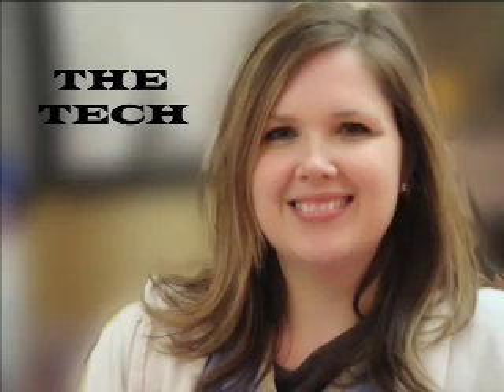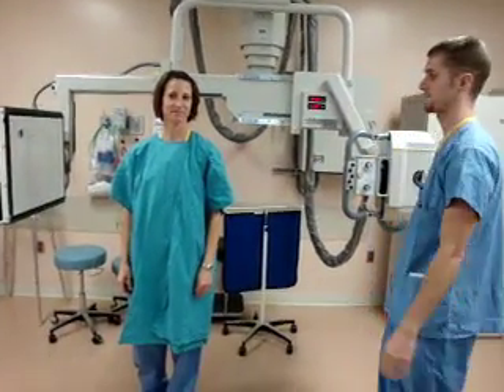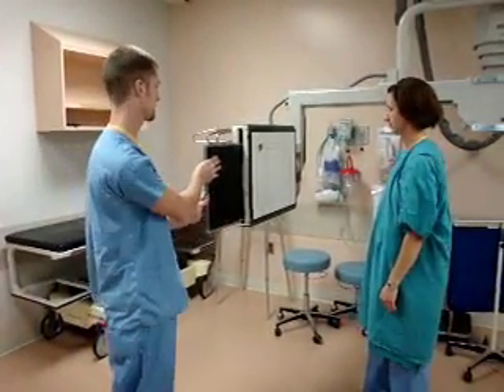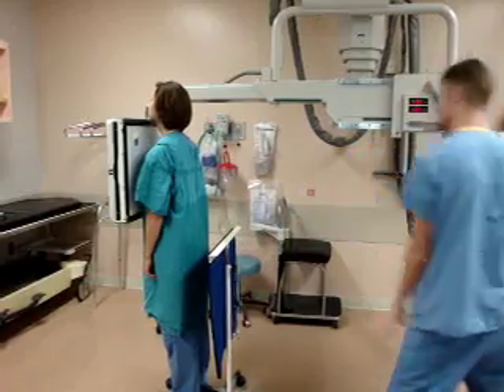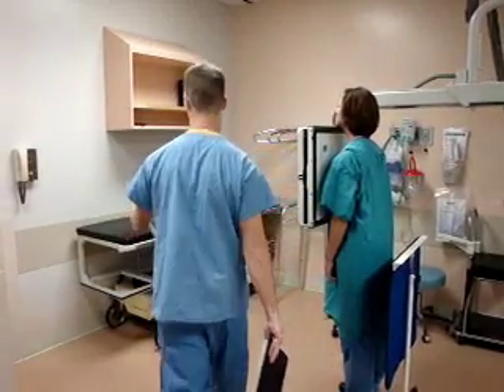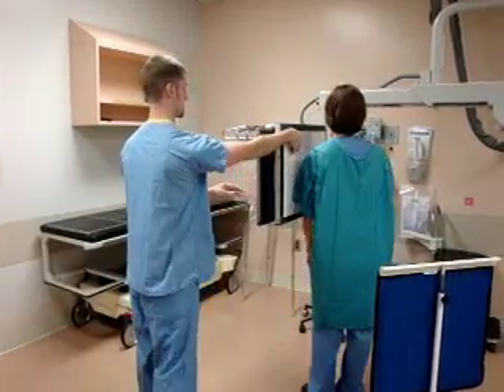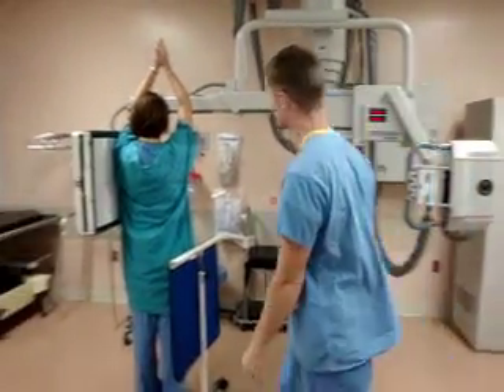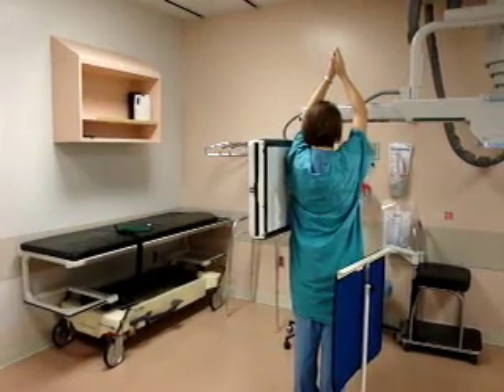Chest X-Ray by Amy Lehman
How to perform a Chest X-Ray